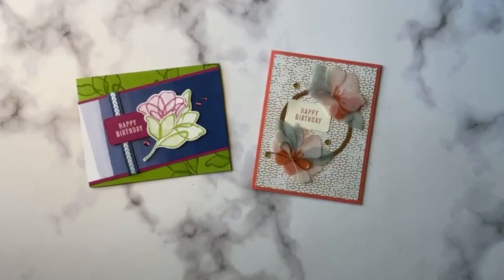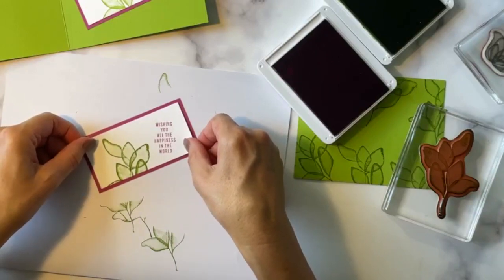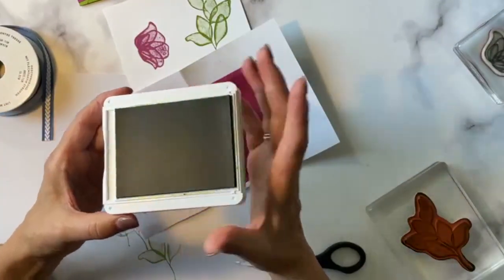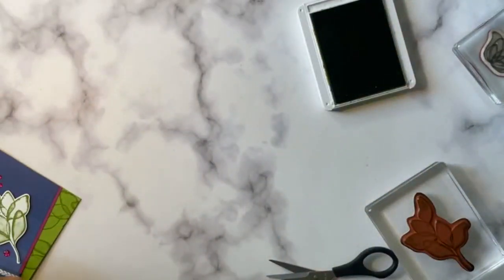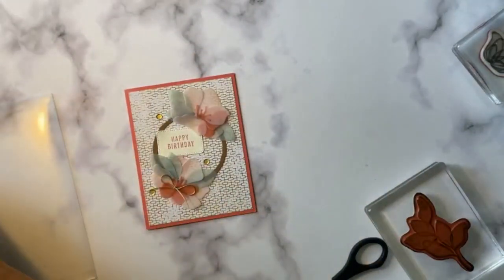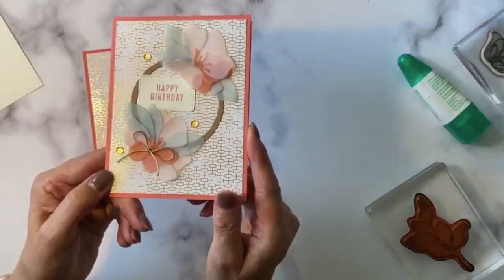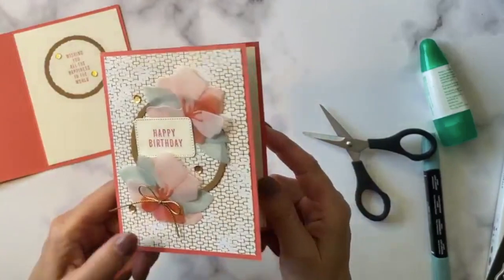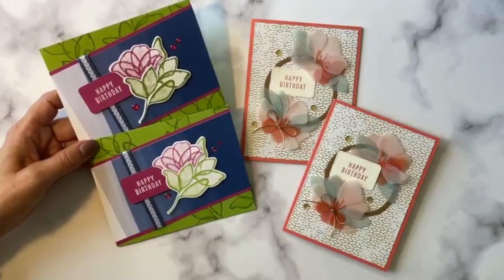Stampin' Up! Translucent Florals Bundle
Check out the Perfect Paper Shares on my Stamping to Share Blog at this

September 2023 Host Code: PP3SZMTY

If this isn't current, you can always find a current one

Bright & Beautiful 6" X 6" (15.2 X 15.2 Cm) Designer Series Paper

Sign up to get my emails and stay aware of any specials that Stampin' Up! or I myself might be having

Do you love stamping? Would you like to get to know other people who love stamping? Give yourself that opportunity by joining my team. The Starter Kit is the way to go and allows you to give Stampin' Up! a try.